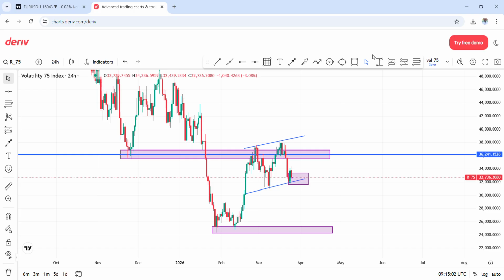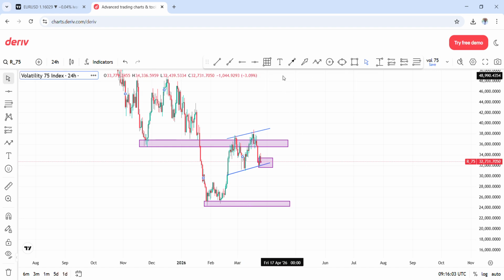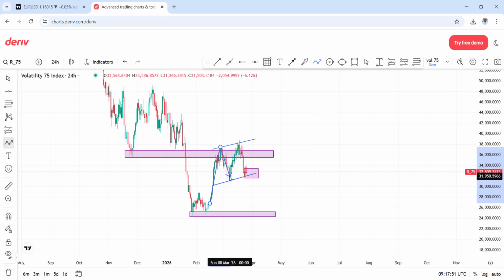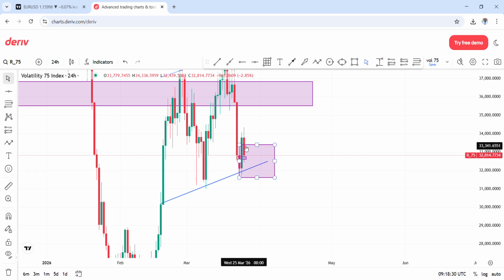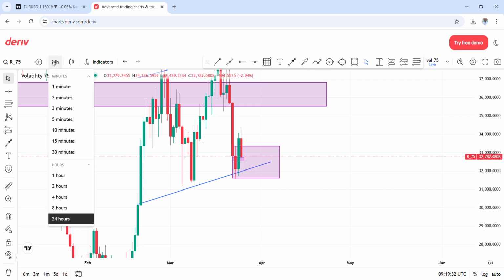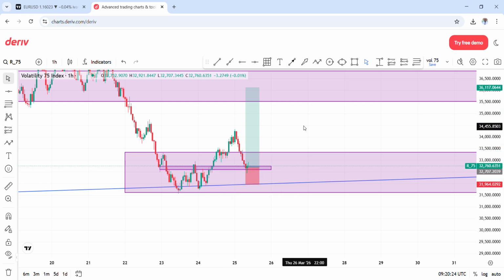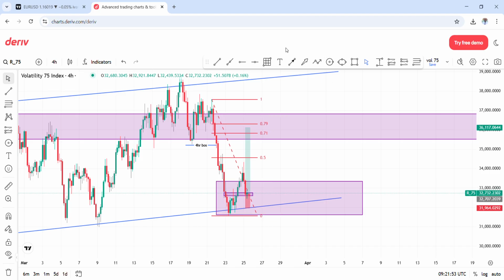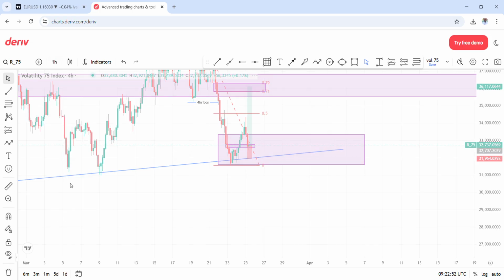VOLATILITY 75 BUY SET UP 25th March 2026 broken down with advanced price action ❤✔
THIS video shares the setup of VOLATILITY 75, TAKEN at 12:25pm UGANDAN TIME, 25th March 2026, explaining why I TOOK  the trade, why I expect buys, the general price action, the future anticipation on Volatility 75.